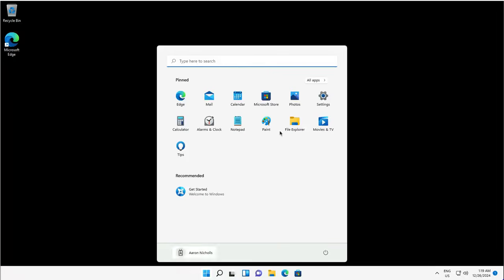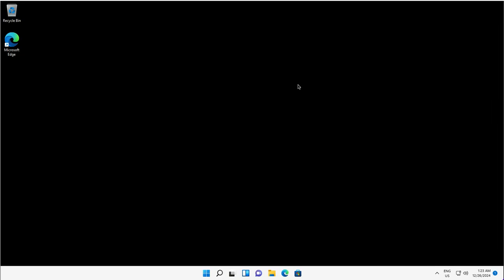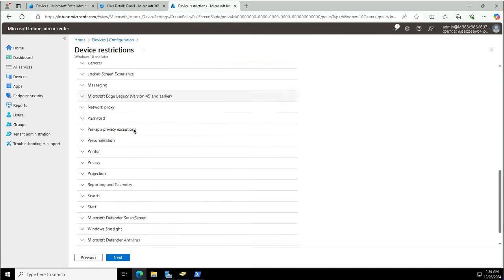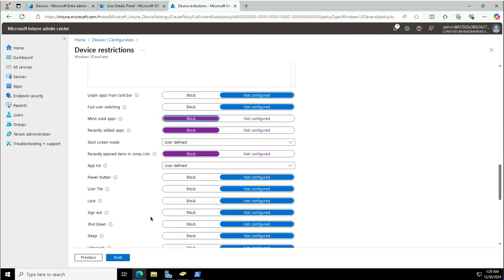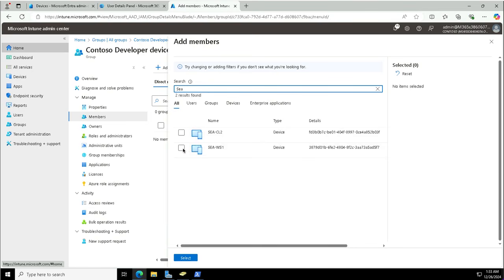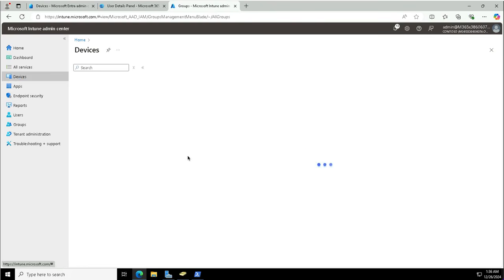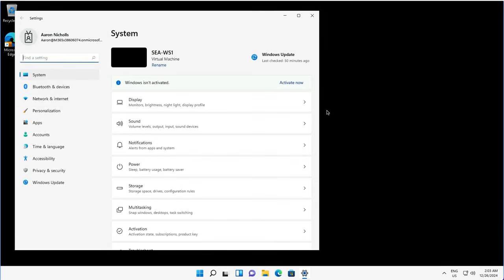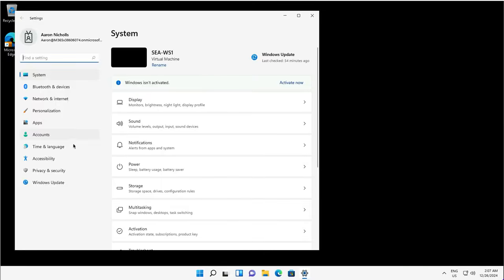MD-102: Deploy Configuration Profiles via Intune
Welcome to the Deploy Configuration Profiles via Microsoft Intune tutorial! In this video, we will guide you through the process of deploying configuration profiles to manage your organization’s devices using Microsoft Intune. Learn how to configure, assign, and monitor various configuration profiles for Windows, iOS, Android, and macOS devices, ensuring they are compliant with your organization's security and usage policies. Whether you’re preparing for the MD-102 exam or aiming to improve your Intune device management skills, this demo will provide you with everything you need to know to deploy configuration profiles effectively.

Topics Covered:
Introduction to configuration profiles in Microsoft Intune.
Step-by-step guide on creating and deploying Wi-Fi, VPN, email, and other configuration profiles.
Assigning configuration profiles to Windows, iOS, Android, and macOS devices.
Managing compliance settings and security policies through profiles.
Monitoring the deployment status and troubleshooting common issues.
Best practices for deploying configuration profiles across multiple device platforms.

Timestamps:
0:00 Check current Windows device settings (Gaming, Start menu, Security)
3:40 Open Intune Admin Center and locate target device
5:00 Create new configuration profile using templates
6:20 Configure restrictions (Gaming, Control Panel, Privacy)
8:25 Customize personalization and Start menu settings
10:36 Configure Microsoft Defender Antivirus exclusions
11:51 Assign the profile to a new device group (Contoso Developer Devices)
14:06 Create and validate dynamic device group for Windows devices
17:15 Revisit profile and finalize assignment to the group
19:12 Sync the client device and apply configuration profile
20:40 Validate applied settings (Gaming removed, exclusions present)
21:45 Modify configuration (remove Privacy restriction)
23:00 Force sync from Intune portal
23:42 Final validation on client (Privacy now visible again)
24:22 Demo conclusion and channel reminder

This video is part of our MD-102 series and will help you gain hands-on experience in deploying configuration profiles to ensure seamless and secure management of your devices using Microsoft Intune.